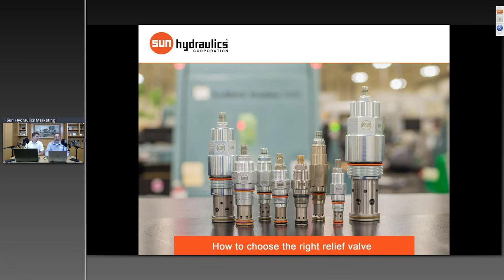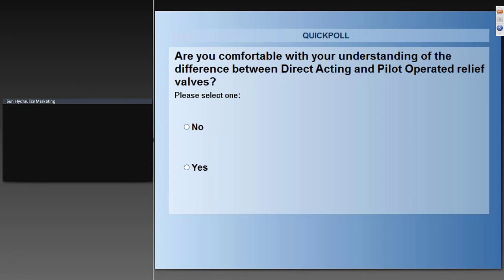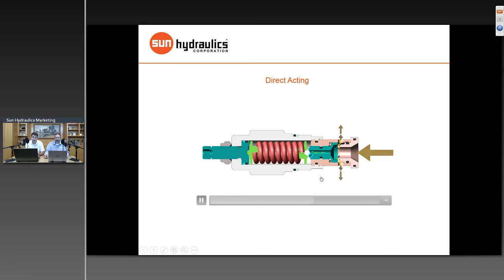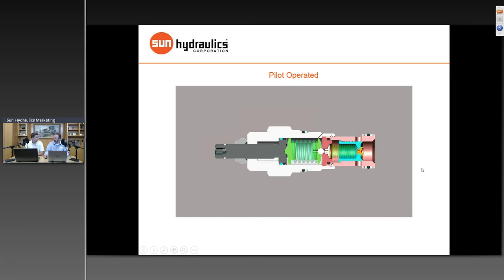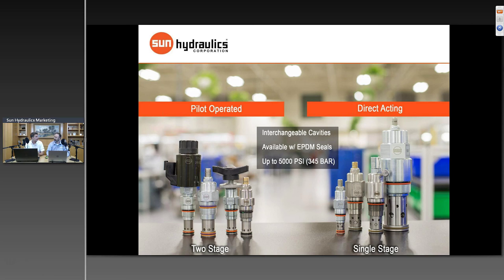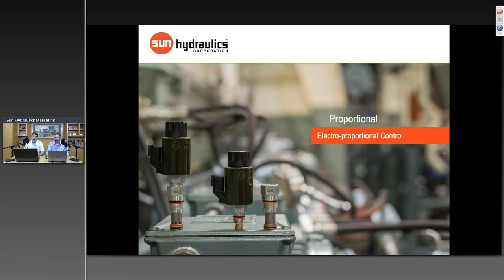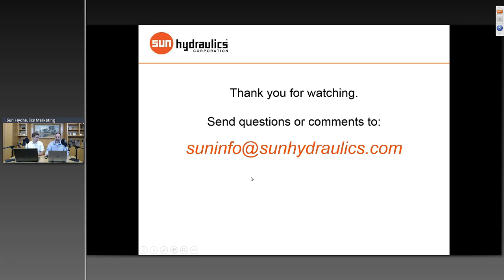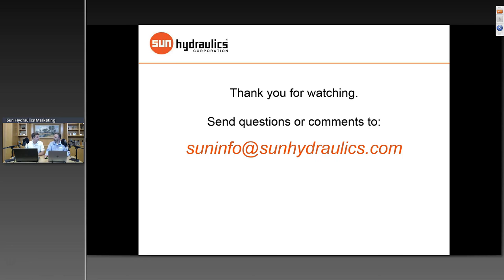How to choose the right relief valve - Sun Hydraulics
This webinar recording explains Sun's relief valve families and how to choose the best relief valve for your application. The presentation is followed by Q&A with attendees.